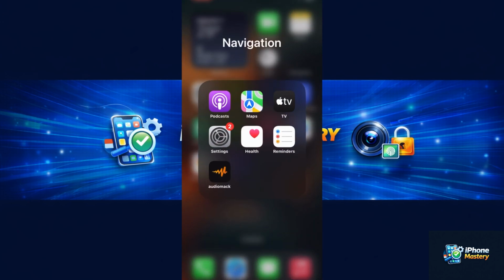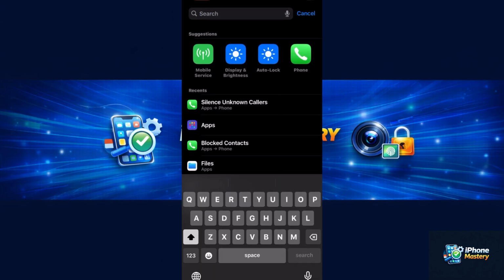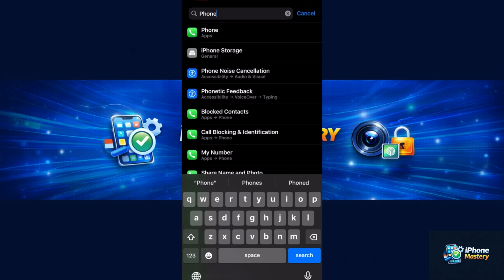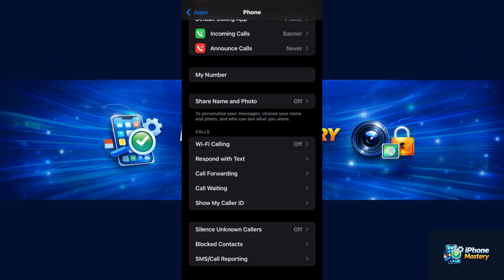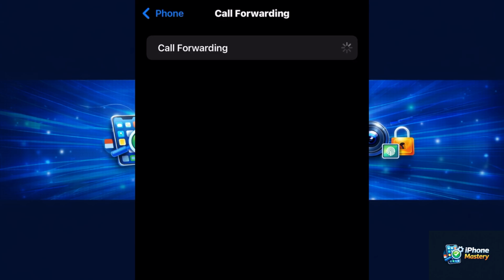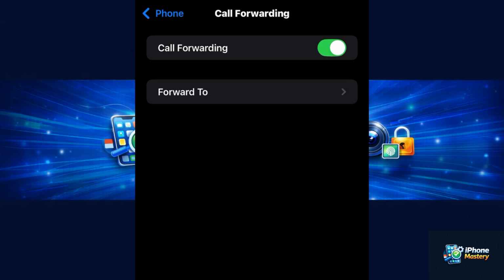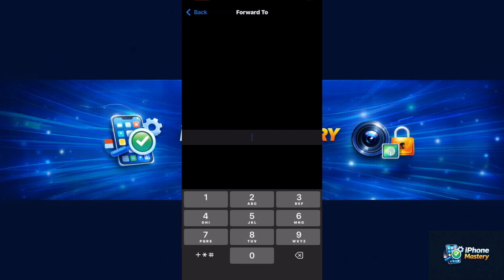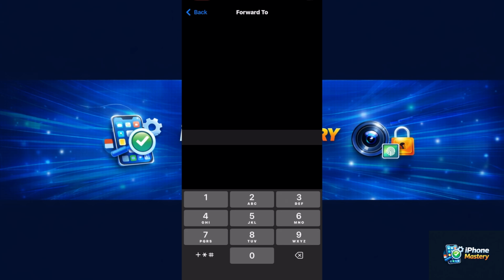How To Set Up Call Forwarding On iPhone (Step-by-Step Guide)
In this video, you will learn how to set up call forwarding on iPhone step by step.
This works on all iPhones and iOS versions and lets you forward calls to another phone number easily.

Call forwarding on iPhone is useful if your phone is off, busy, or you want calls redirected to another device.

📱 What you will learn in this video:
– How to enable call forwarding on iPhone
– How to forward calls to another number
– How to turn off call forwarding on iPhone
– iPhone call forwarding settings explained

🔔 Compatible with:
iPhone 11, iPhone 12, iPhone 13, iPhone 14, iPhone 15 and newer